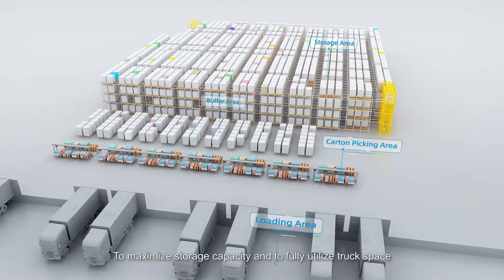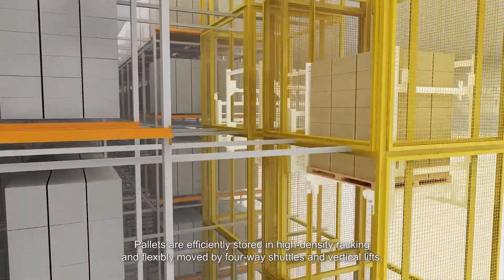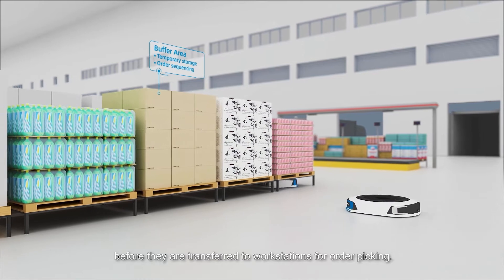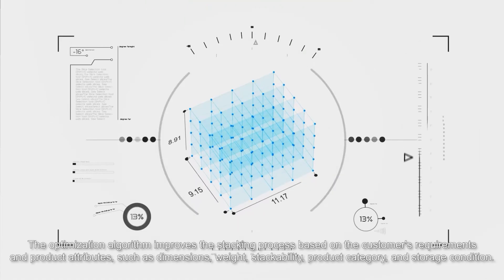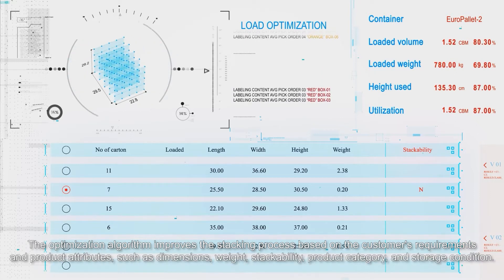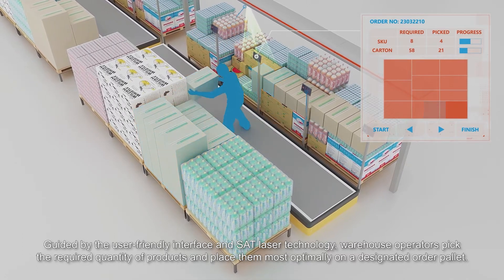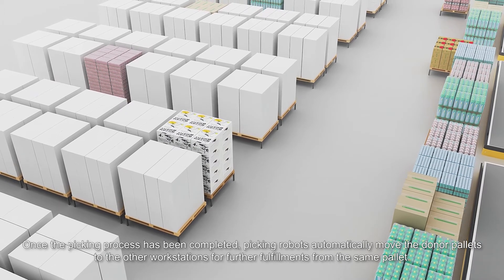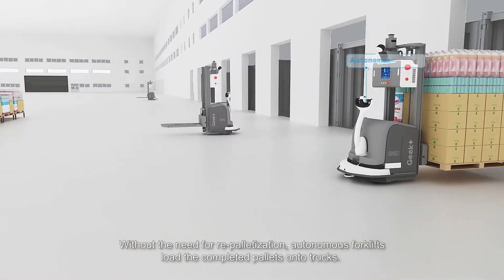Mixed Case Palletizing from Geek+WSR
Geek+ and WSR Solutions have co-developed a solution for intelligent palletizing of mixed cases.

Based on real-time demand, Geek+ autonomous mobile robots optimize the movement of ordered goods between the storage area and picking station. At the picking station, WSR’s intelligent algorithm support warehouse operators to stack cases of varying weight, height, width, in an optimal way.

It is a one-stop solution that takes warehouse automation one step further, allowing operators to streamline logistics processes inside the warehouse and ensure agile supply chains through the efficient use of truck space.